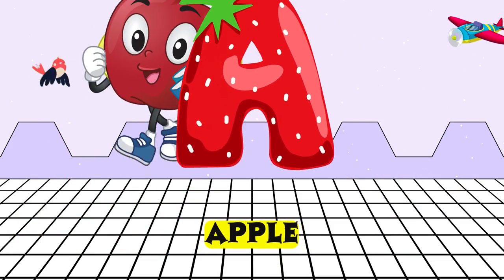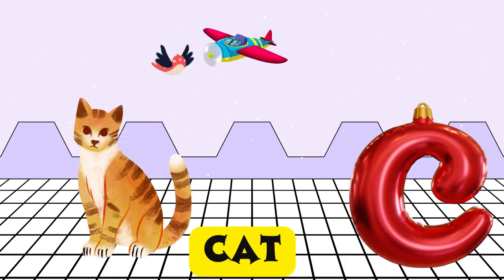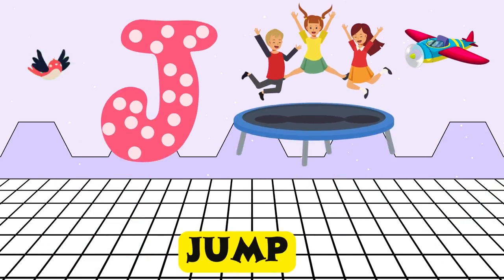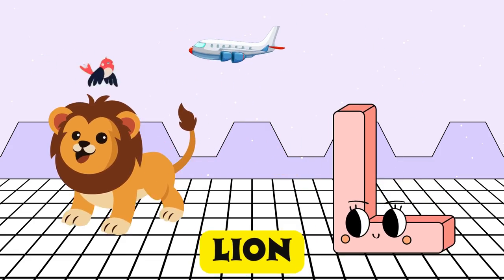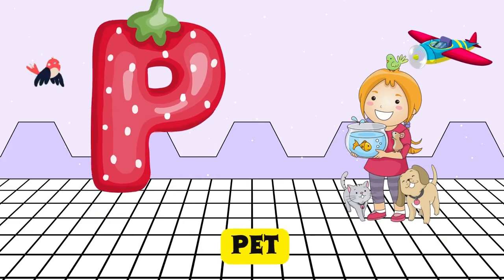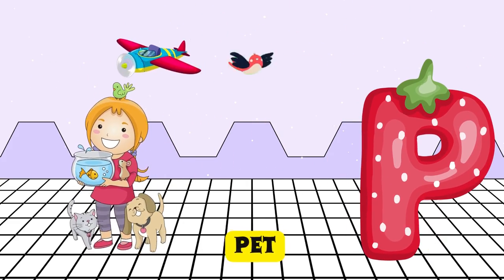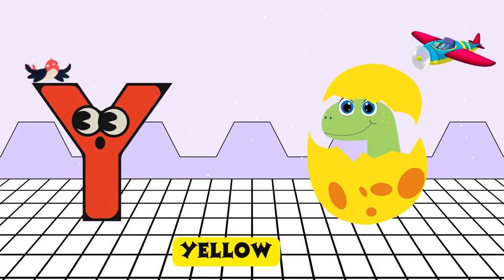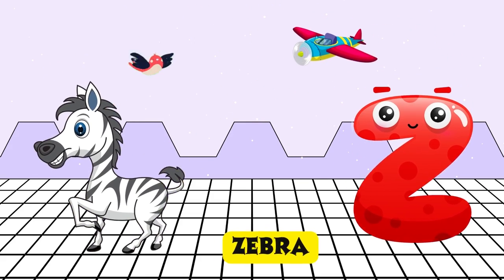Abc Song | Abc Phonics Song For Toddlers | Alphabet Song for Kids | A for Apple | Nursery Rhymes